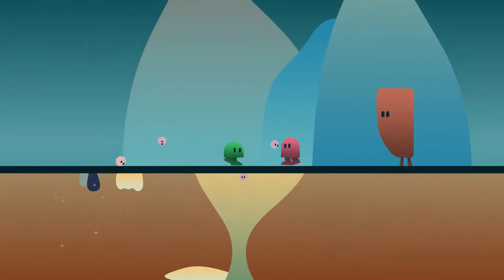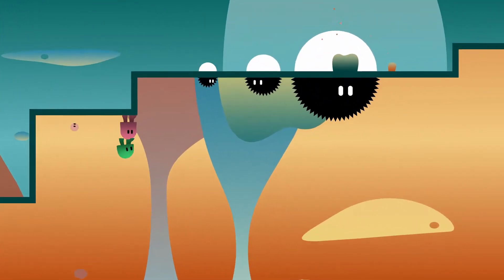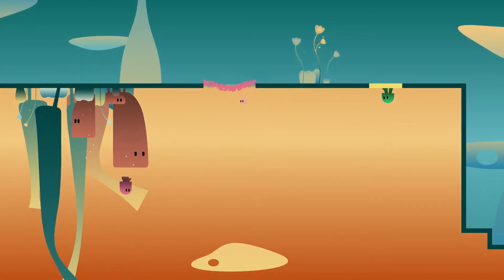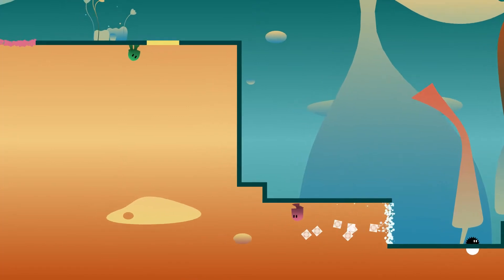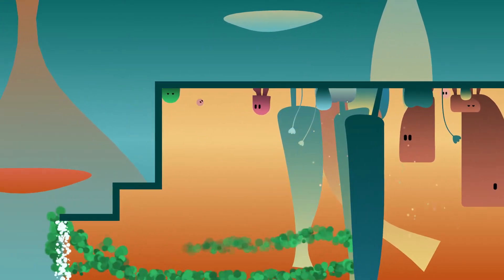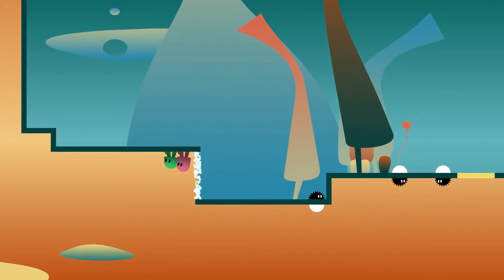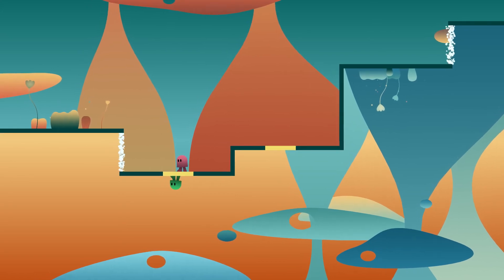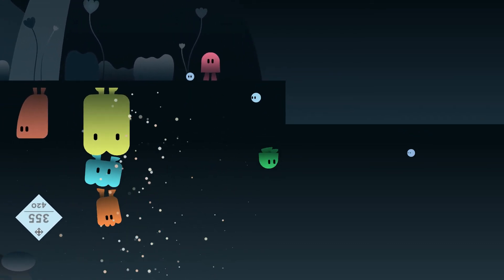Purplex Plays: Ibb & Obb - Co-Op Part 03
Ibb & Obb is a two-player cooperative game set in a gorgeous puzzle-filled world where gravity goes both up and down. You can only succeed by working closely together... How hard could that be?